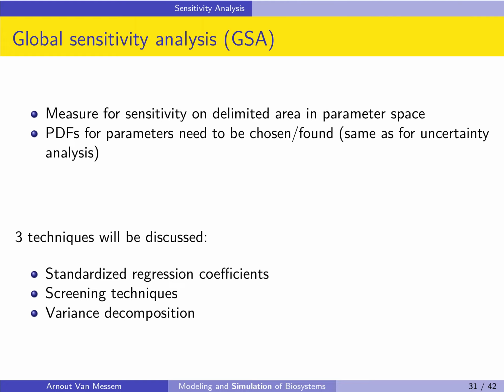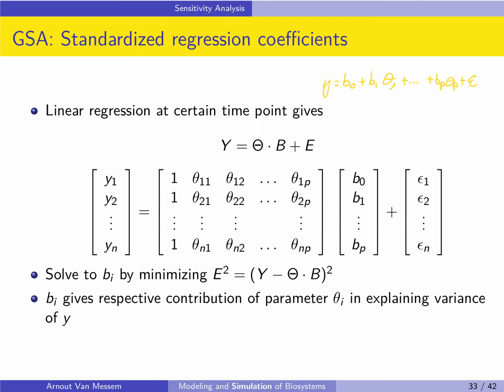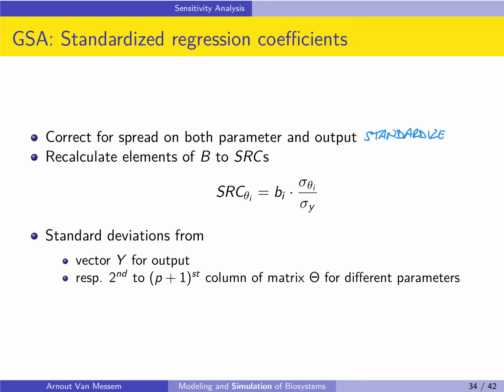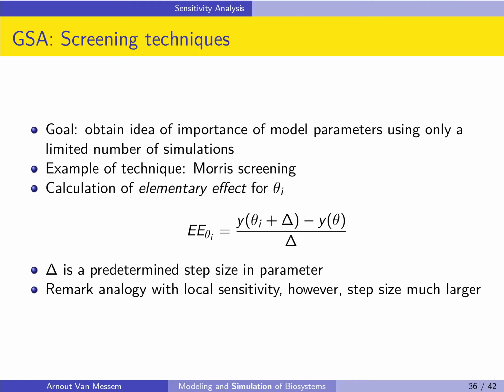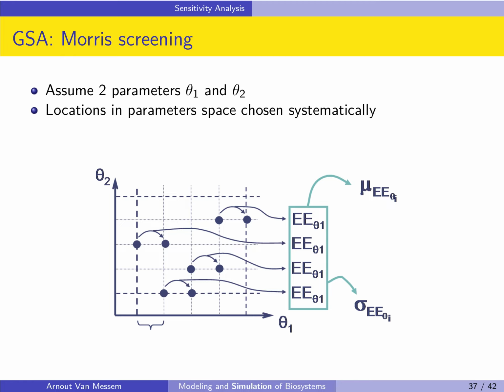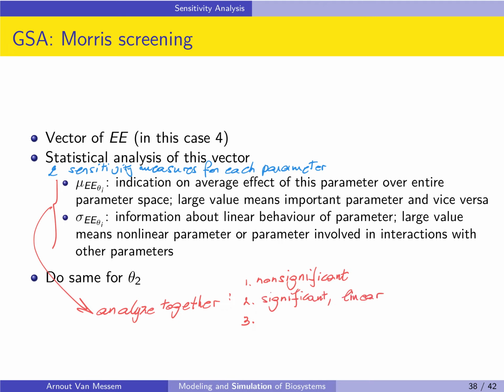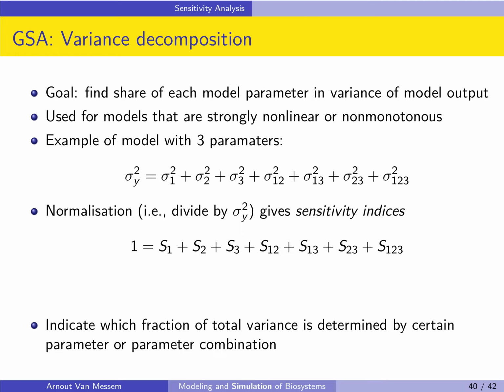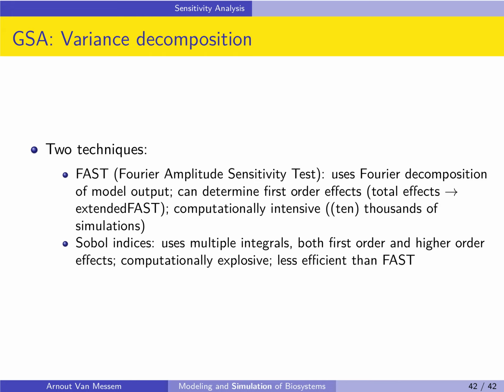11.4 Global SA